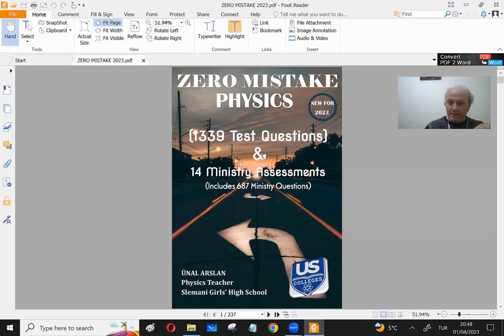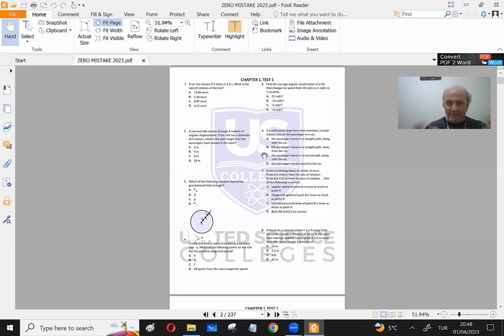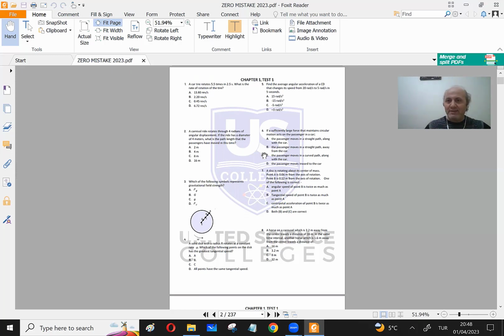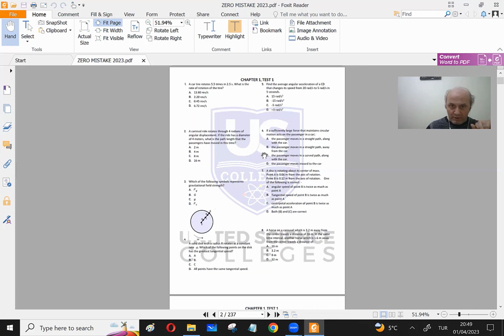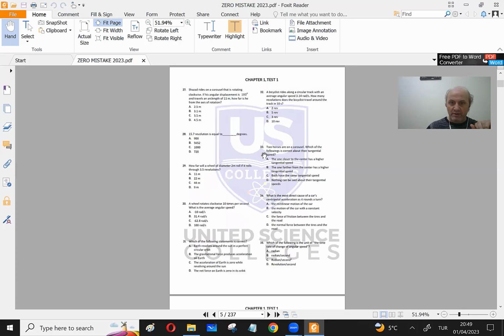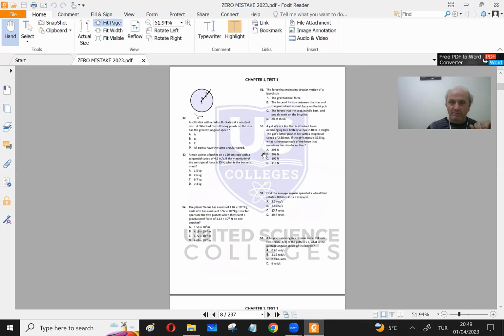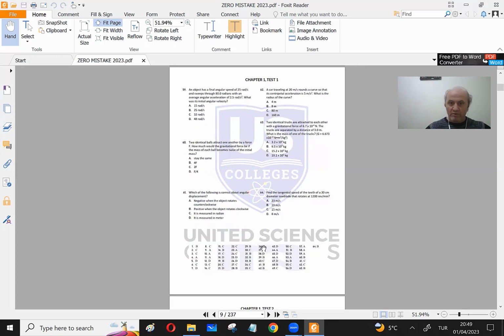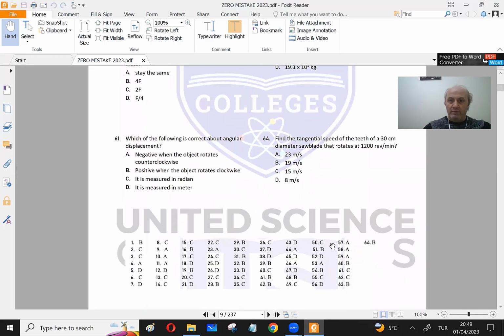HOW TO USE ZERO MISTAKE PHYSICS BOOK?